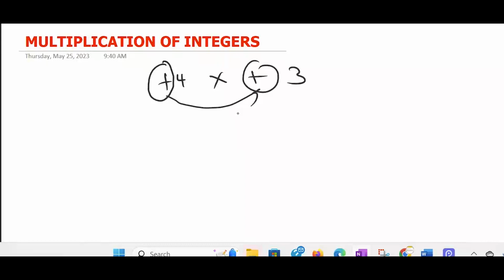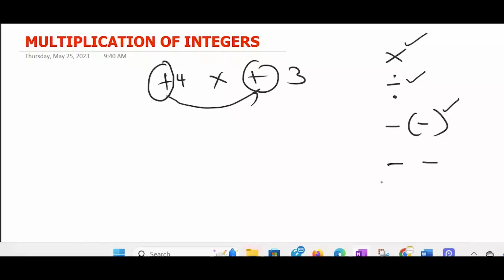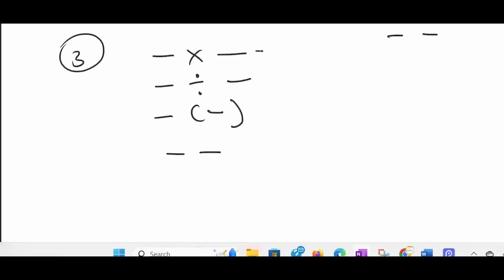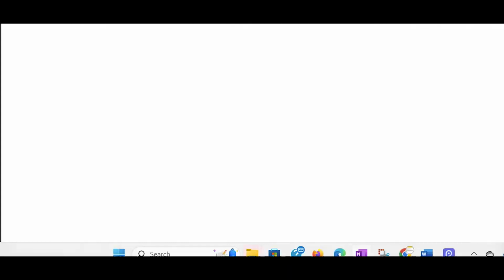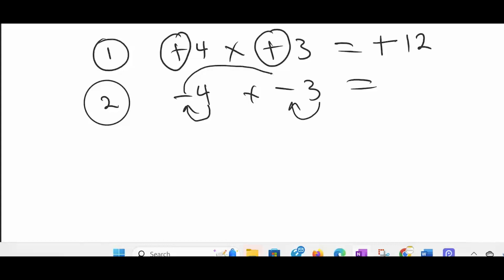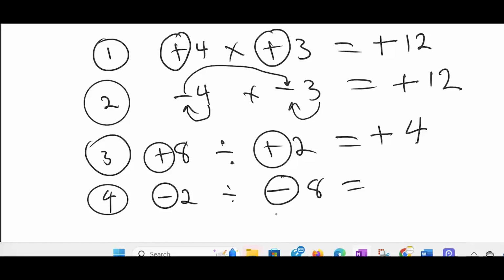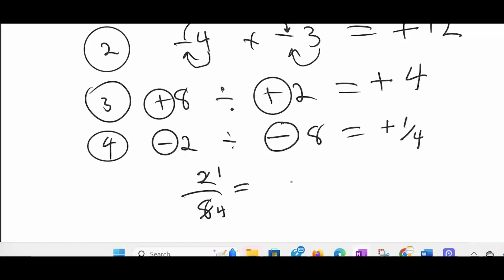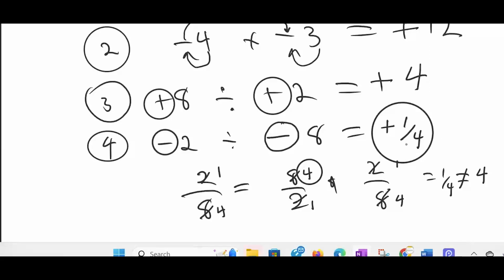4 Integers - Multiplication And Division Of Integer With Similar Signs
Mathematics Tour presents you with the multiplication and division of integers with similar signs without using a number line for year 8 students.
In this video, you'll learn how to multiply and divide integers with similar signs.